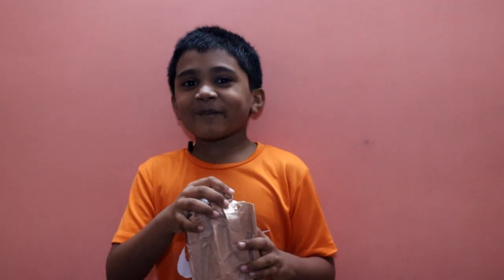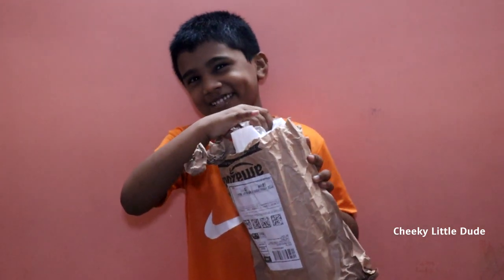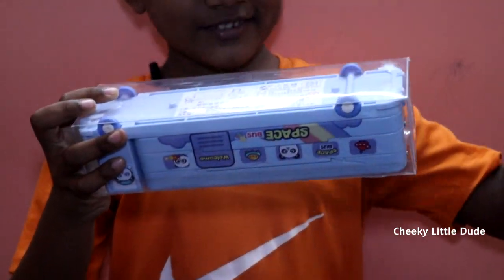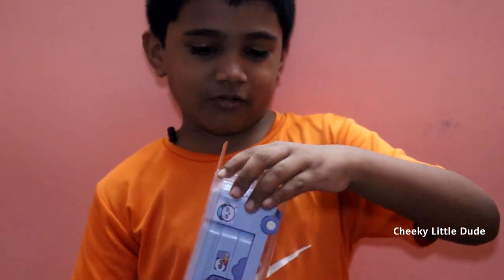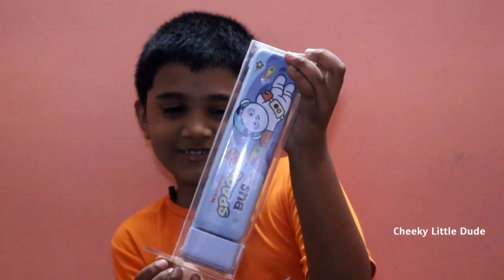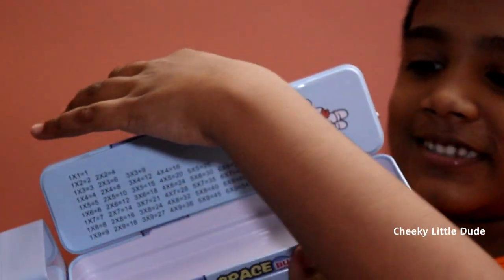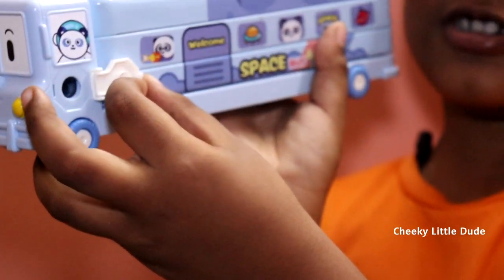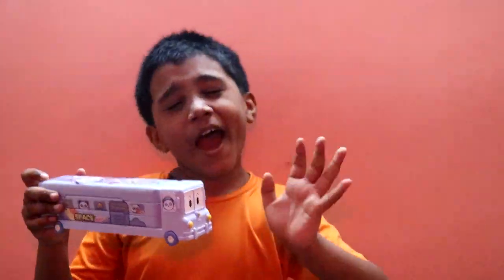kids Pencil Box Unboxing - Baby Bus Pencil Box